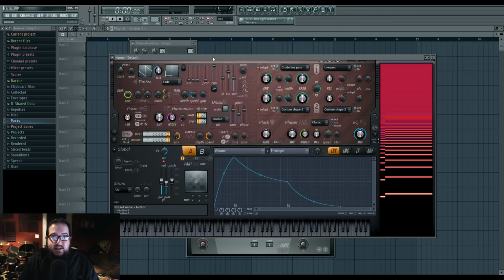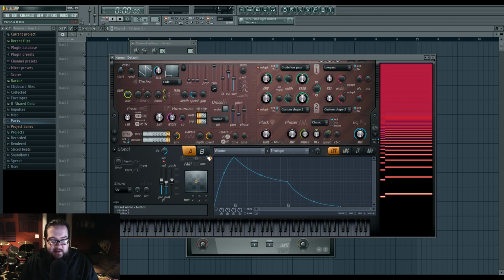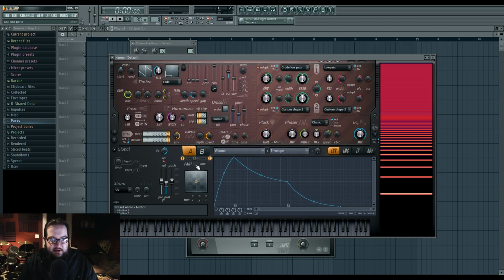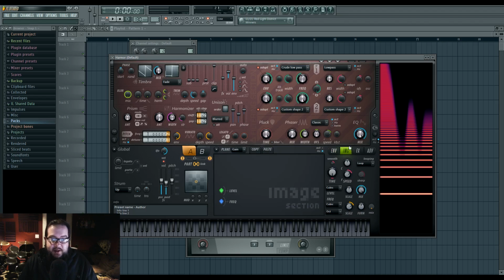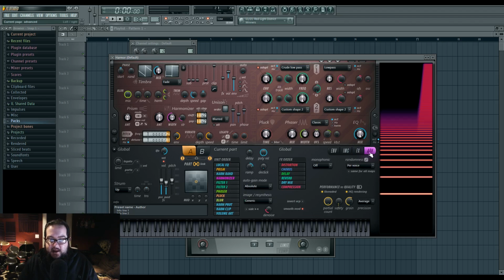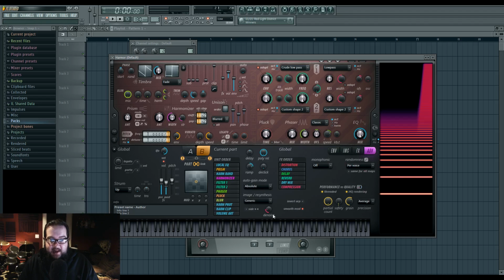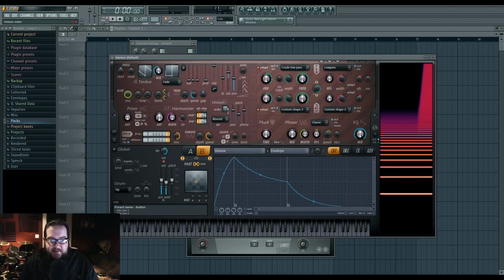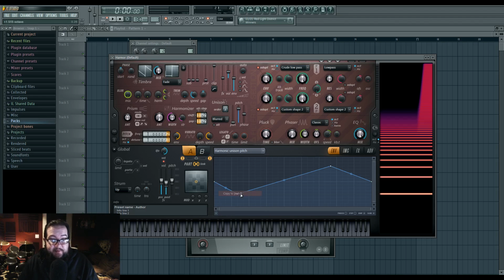FL Studio Basics 45: Harmor Part 14: Dual Parts